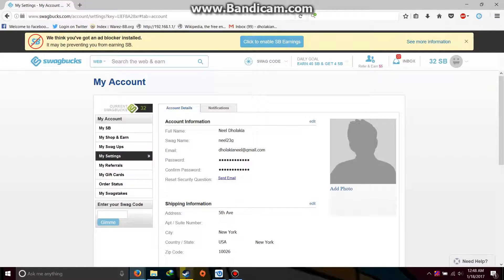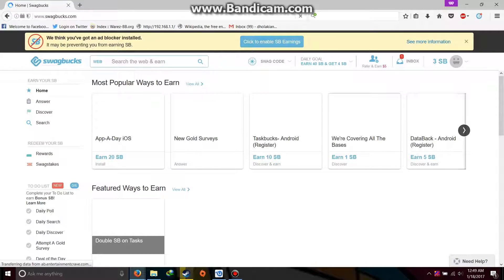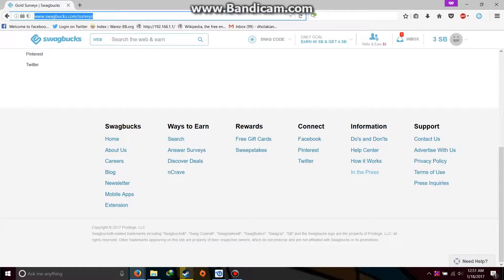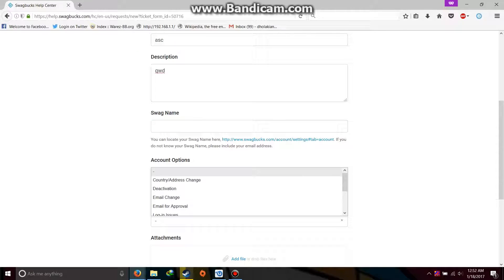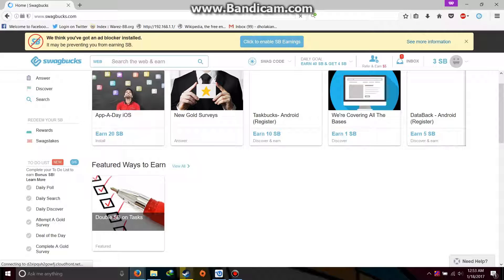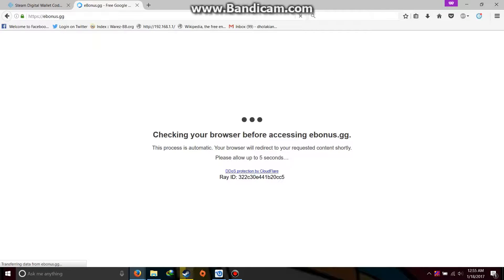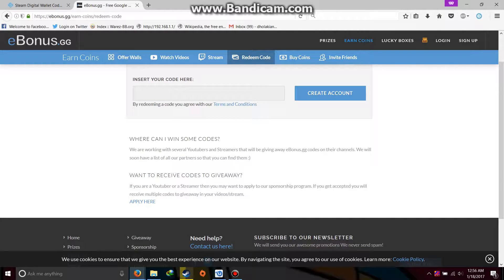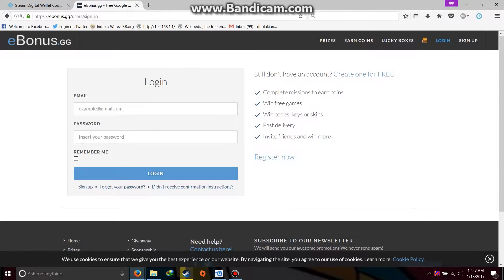Swagbucks and Ebonus.gg Intro!!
Get acquainted with Swagbucks and learn a method to get easy Swagbucks!! Also a short summary of ebonus.gg!! Thnx for watching!

Follow me On!

My Laptop Specs:
15.6 inch screen 1920x1080 FHD
i7-6700HQ 2.6GHz(Upto 3.5GHz)
8GB DDR3L RAM(Hypnix)
1TB HDD + 8GB SSD=SSHD
4GB GDDR5 NVIDIA GeForce GTX 960M